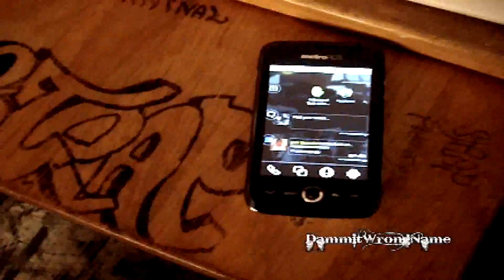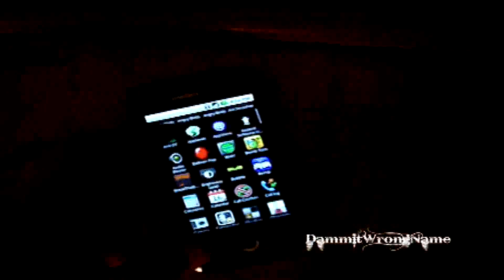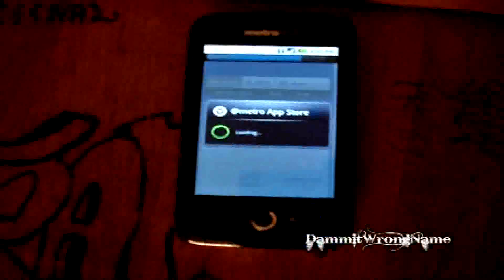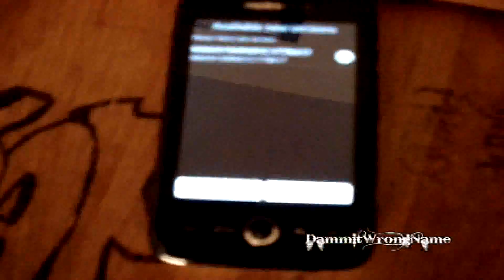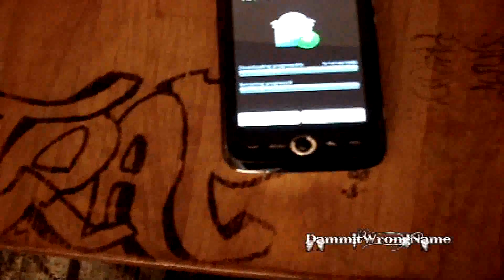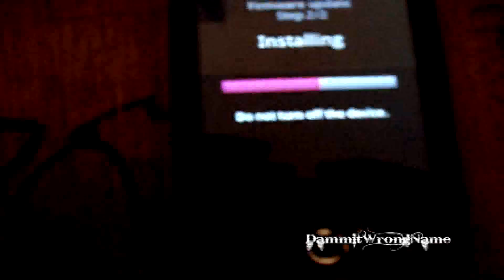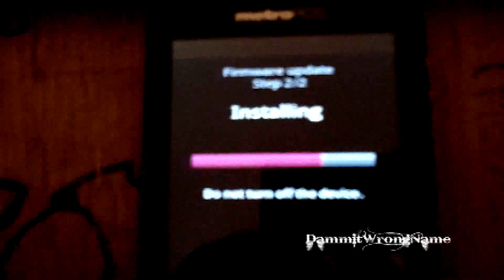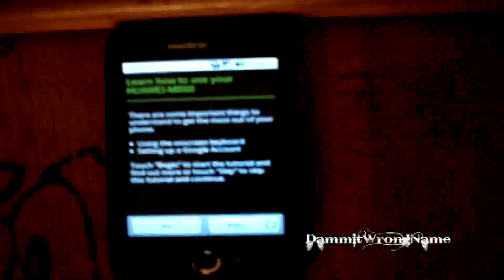Huawei Ascend Official 2.2 Update How to Install Official Update on Huawei Ascend from Metro PCS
(Official 2.2.2) Just a short-ish video showing you how to correctly install the official android 2.2 update for the Huawei Ascend for Metro PCS. Make sure you back up your contacts and stuff you dont lose any of your info. This is for huawei ascend user that still have their stock phone. If you have modified your phone in any away (besides root) this will most likely not work and dont expect it to work so dont complain to me. You also need the @metro store. This update the phone to android 2.2.2 unlike the chinese version this does not come with multi-touch. Also again I'm gonna mention unlike other videos that show you the unofficial update 2.2.2, this is the official anroid update with 2.2.2 ... Originally i was gonna fast-forward through the update downloading but i wasnt able to(i was on the road and couldnt work on my computer) so i just cut through it.